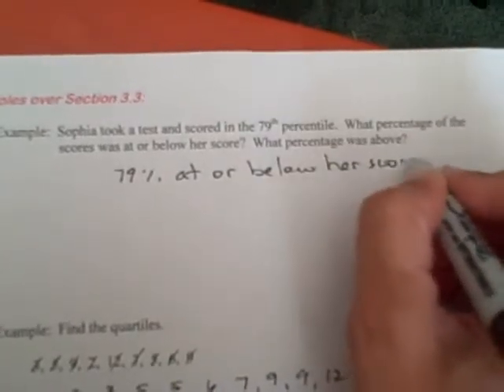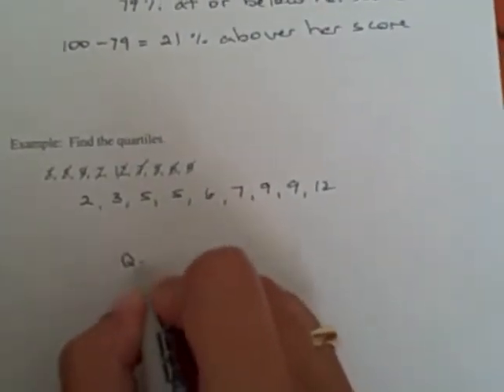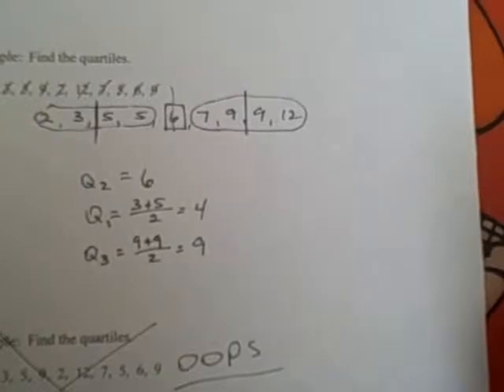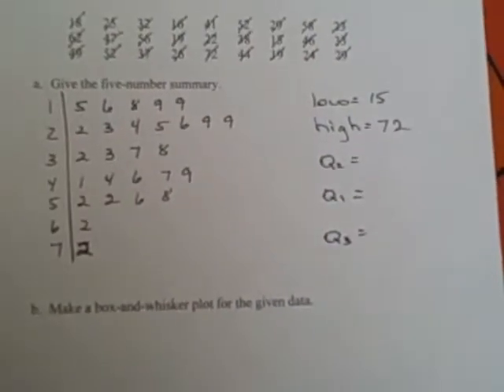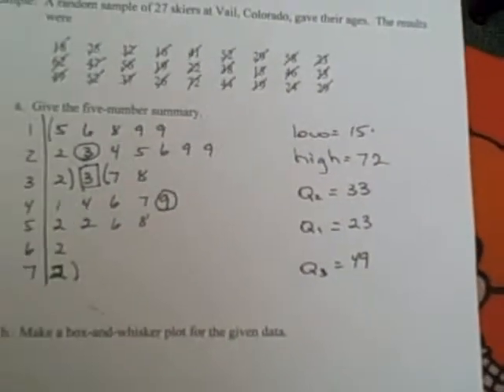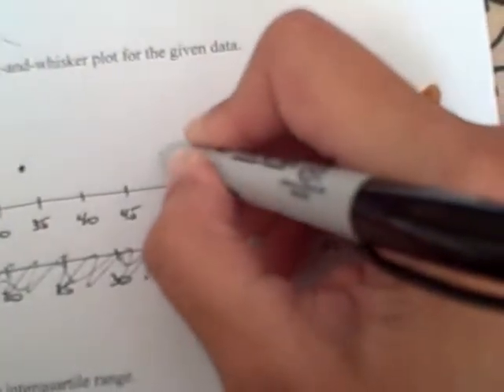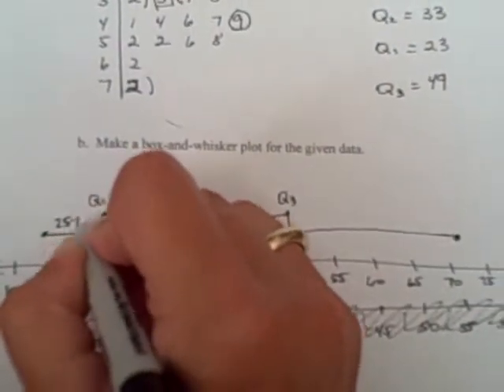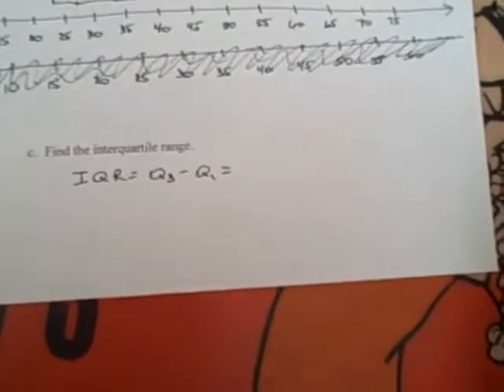Section 3.3 Examples